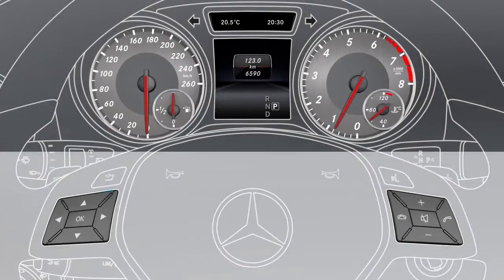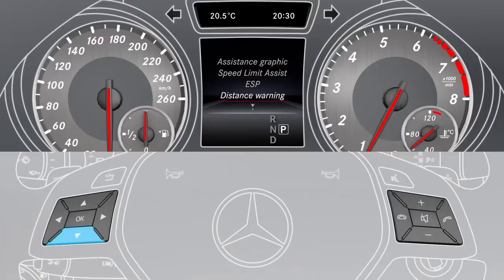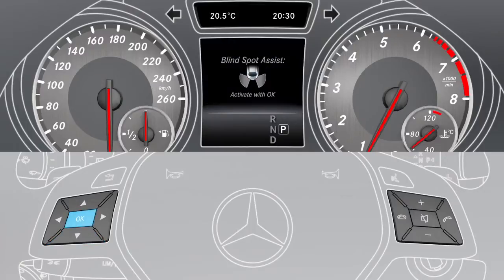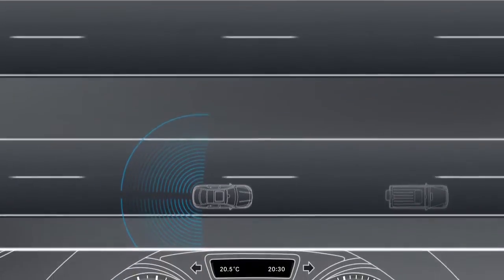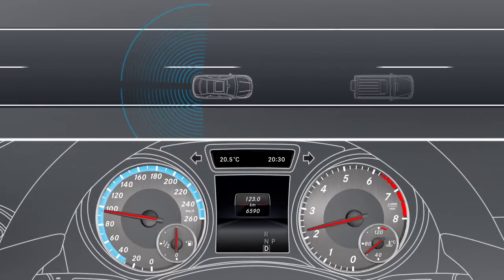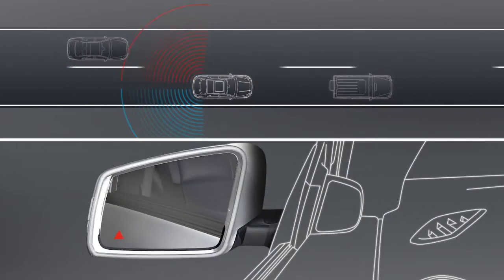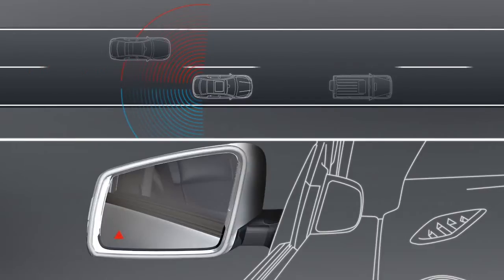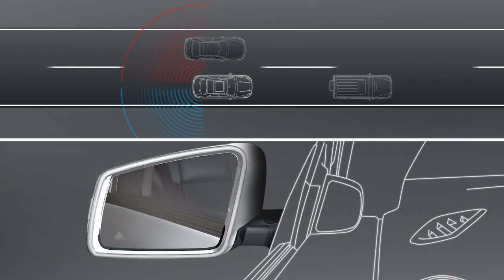Mercedes Benz TV CLA Class Blind Spot Assist